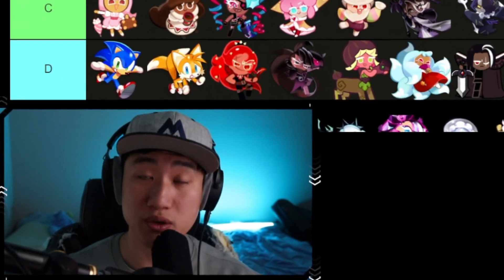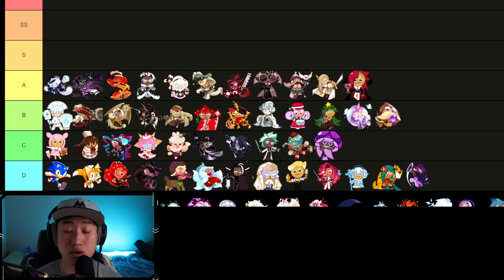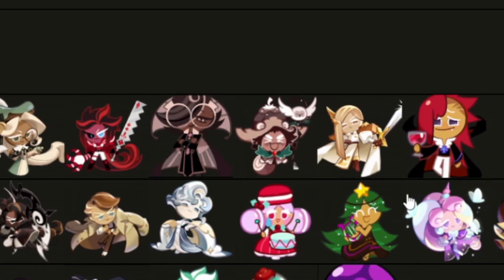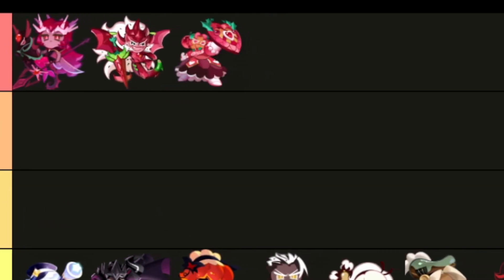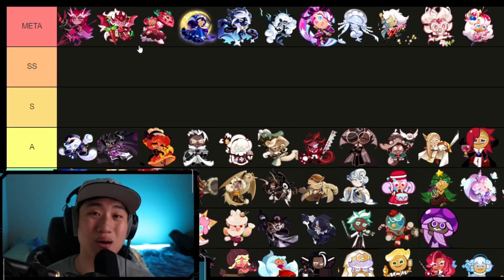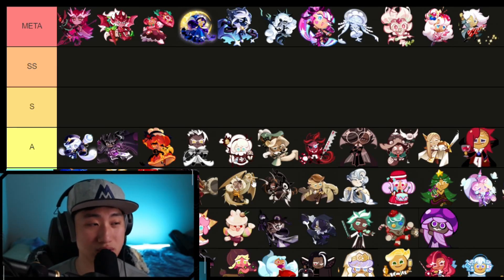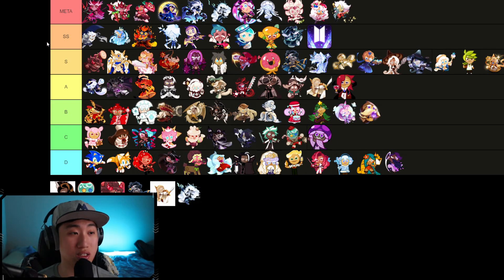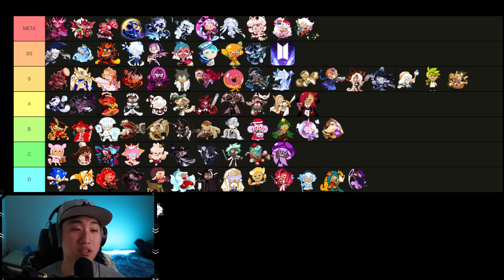THE WATER-ERA! NEW SEPT 2023 PVP/Arena Tier List! | Cookie Run Kingdom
Hey guys! It's HyRoolLegend coming at you guys with another video of Cookie Run Kingdom. With the release of Frilled Jellyfish and Crimson Coral Cookie now, I am updating the PVP/Arena Tier List to show the changes within the "Meta." The arena teams are expanding right now, and there is no one "ABSOLUTE BEST COMP," but it would be good to know who you might want to invest in or stop investing in. Hope you guys find the video helpful!